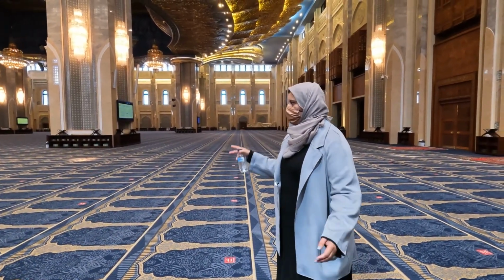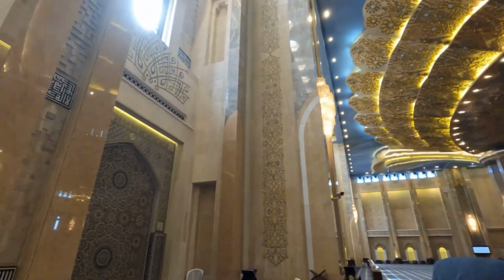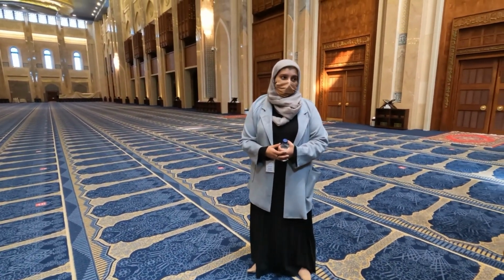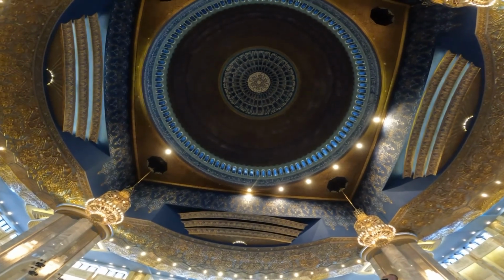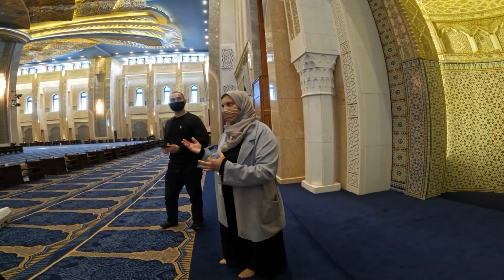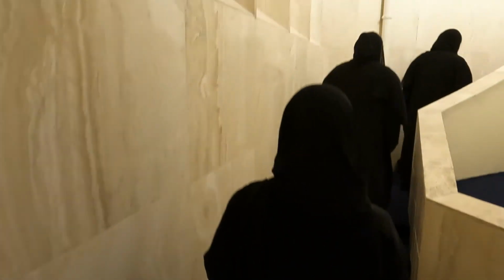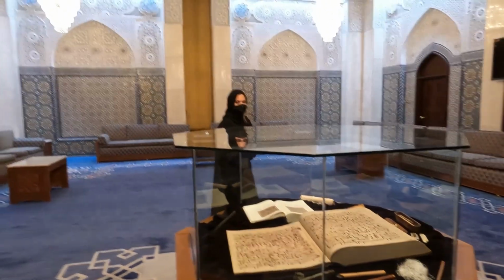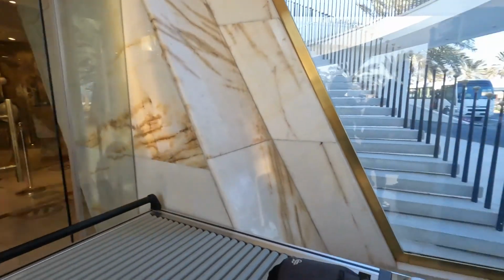Kuwait Attractions- Grand Mosque & Kuwait Towers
Grand Mosque of Kuwait tour and Kuwait Towers experience.

Starring

Rochelle Pascual
Christina Helsham
Mark Wirtz
PinayGallivanter

Song- Driving cars onto Mars
Artist- MILANO

Song- Electric Motion
Artist- Raz Burg